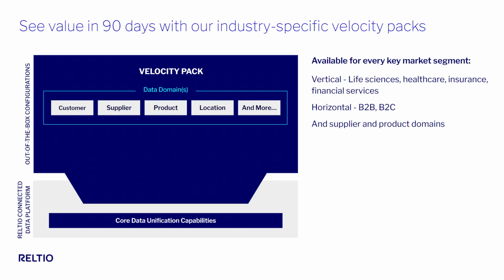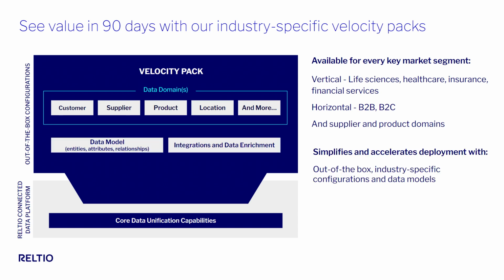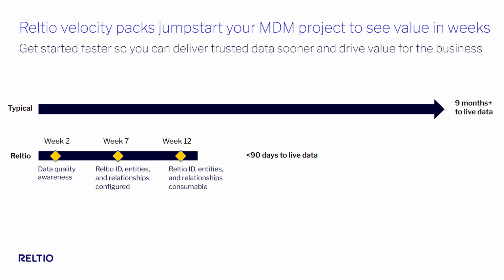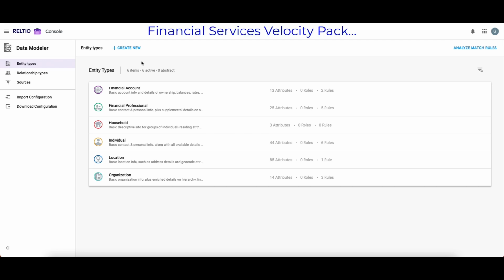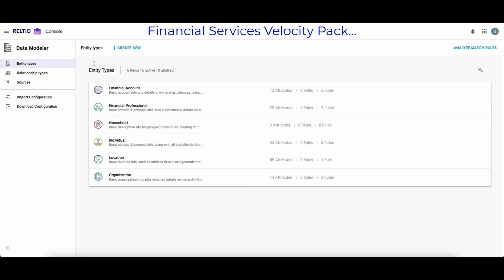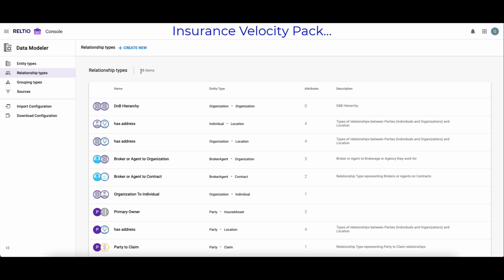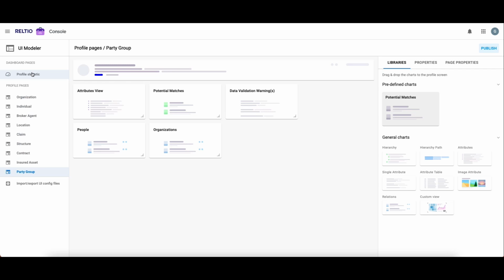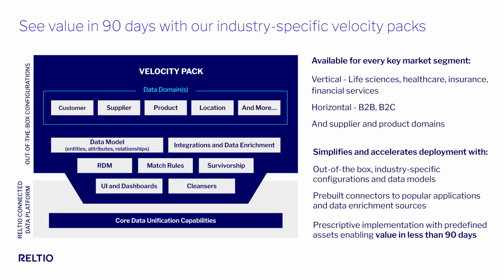Reltio Platform Demo Series - Part 4: Velocity packs for fast time to value